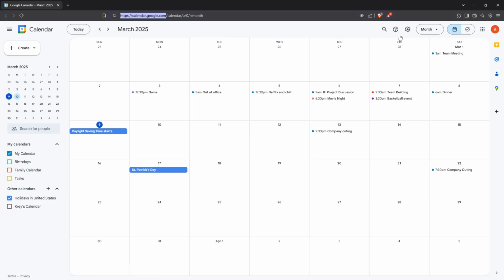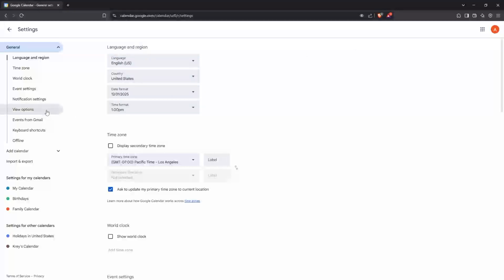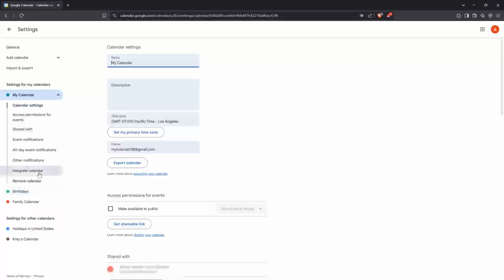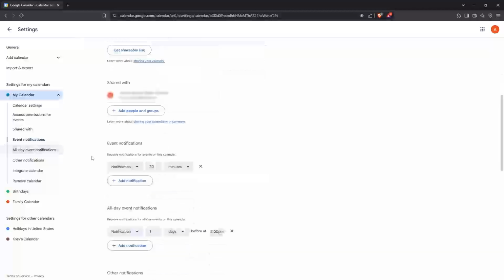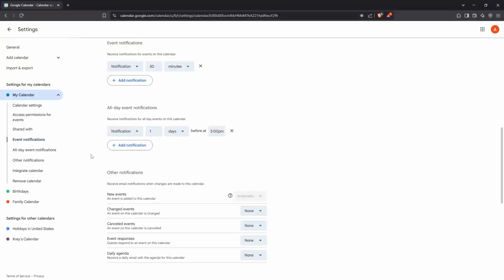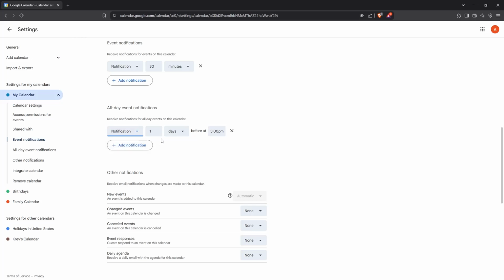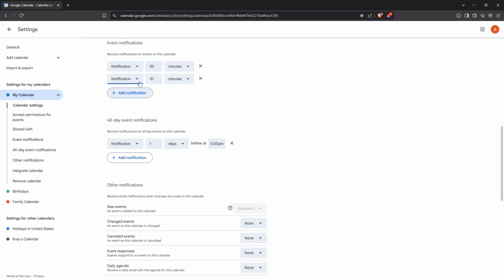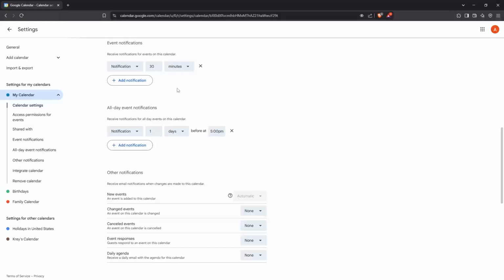How to Change Google Calendar Notifications [2025 Full Guide]